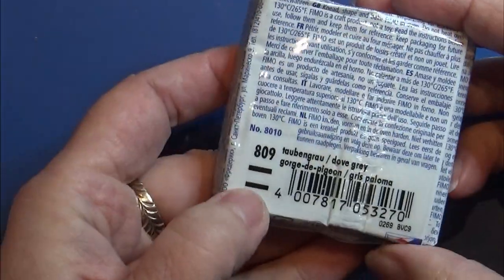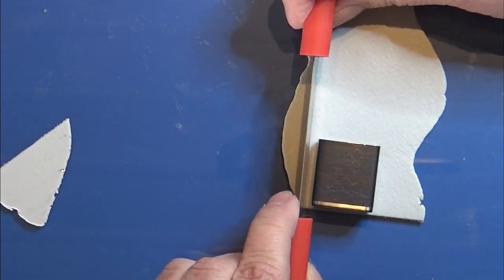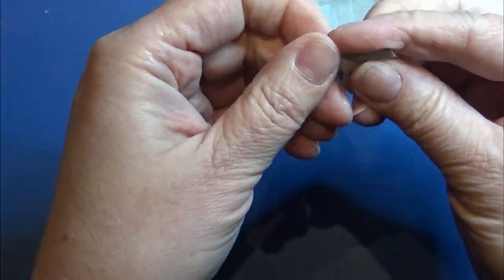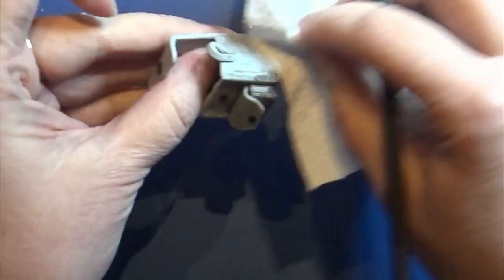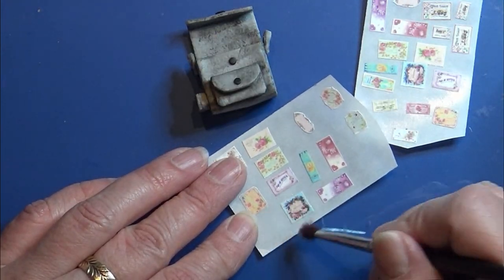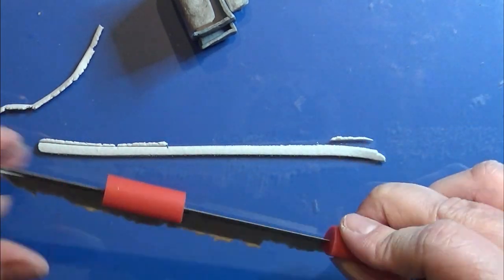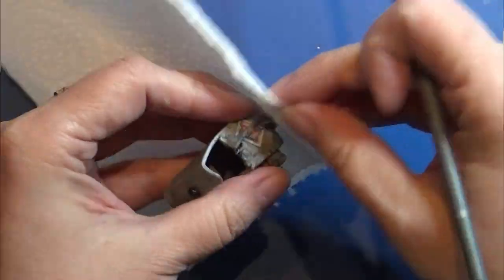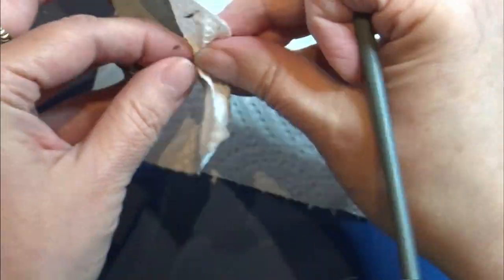Polymer Clay Miniature - Book Bag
Trying out Fimo Lether Effect, and I'm making a book bag, or a bag for my peak box, this is made of polymer clay - fimo/cernit in 1:12

The background music is: Dan O'Connor - Love Letters